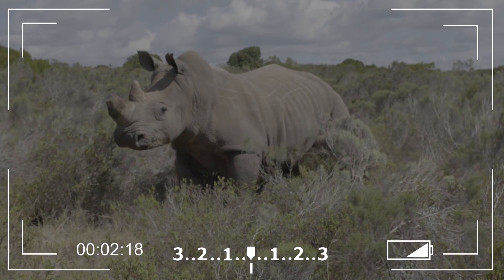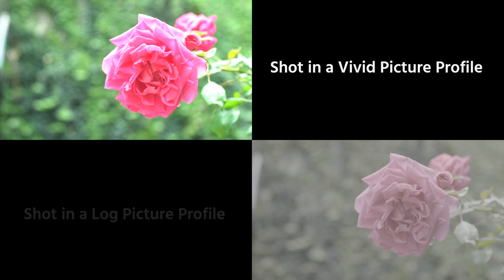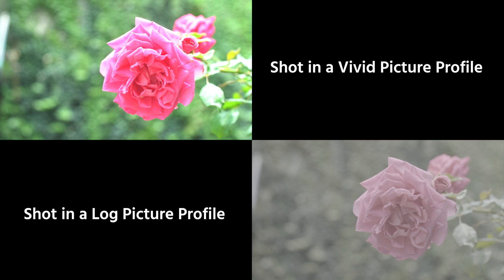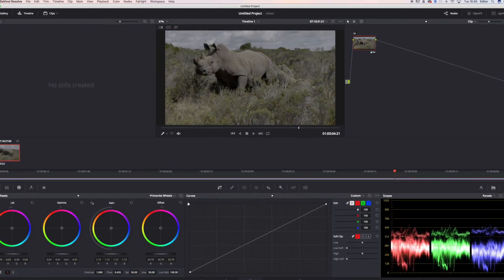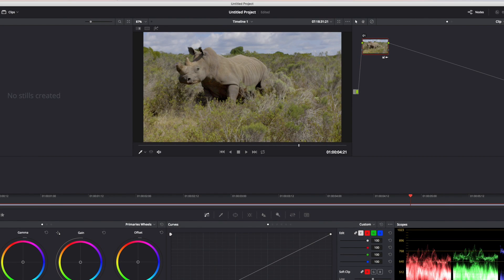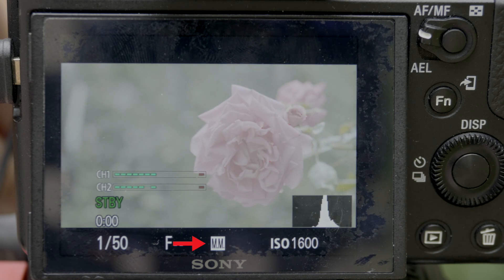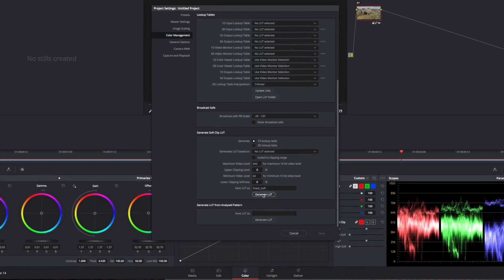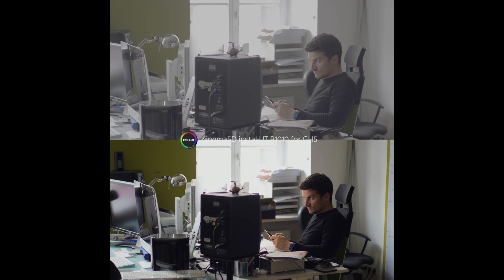256 Shades of Grey – LOG, LUTs, 8-Bit and 10-Bit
In this episode of cinema5D Essentials, Li-Lian and Nino demystify the meaning of LOG, LUTs, and the differences between 8-Bit and 10-Bit color – all of which are key to taking your next steps in filmmaking.